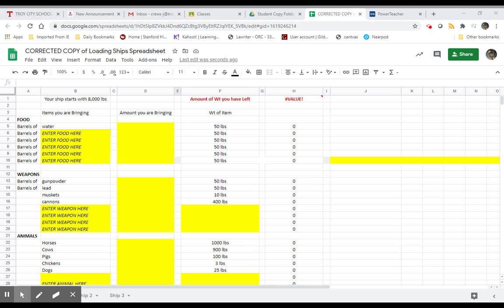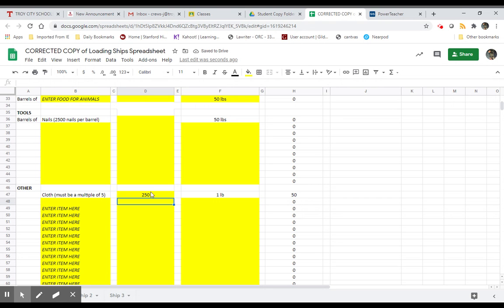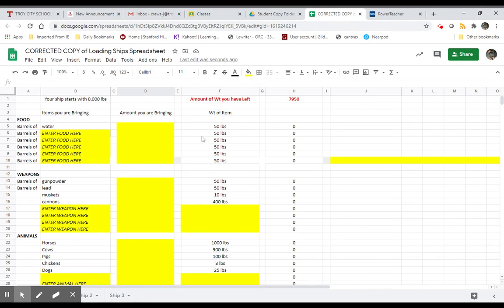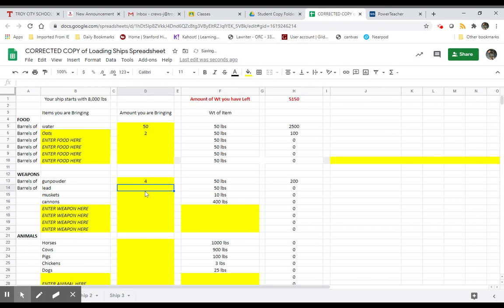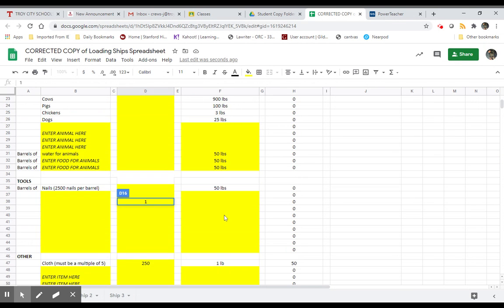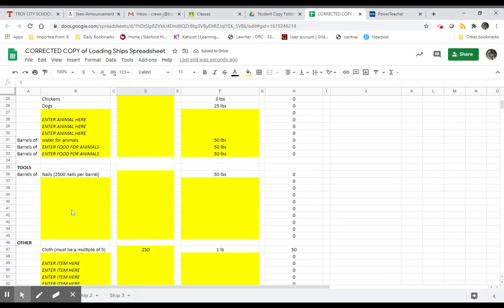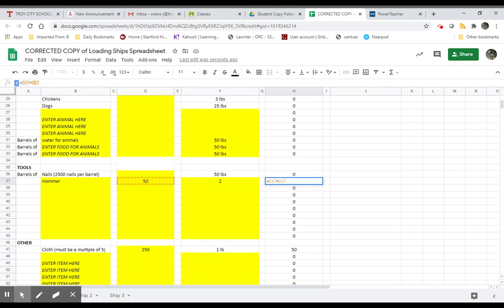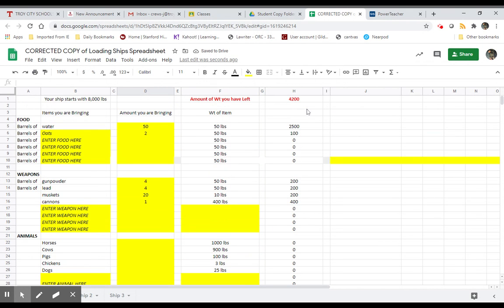Loading your Ships- Colonization Game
This video shows you how to load your ships.  It addresses items that do not go into a barrel as well as items that MUST go into a barrel.